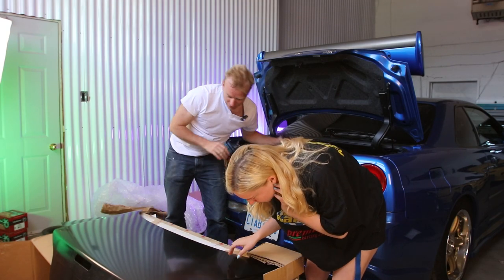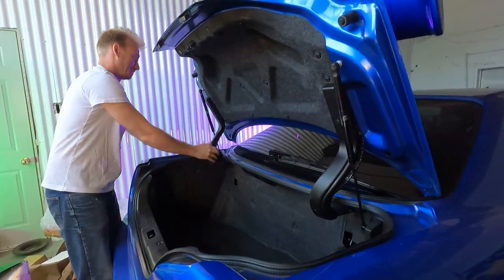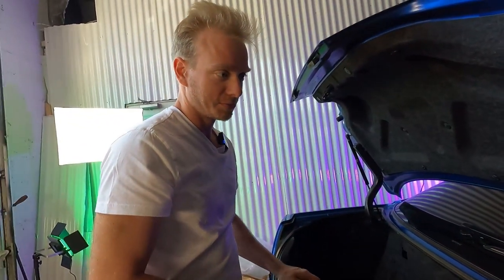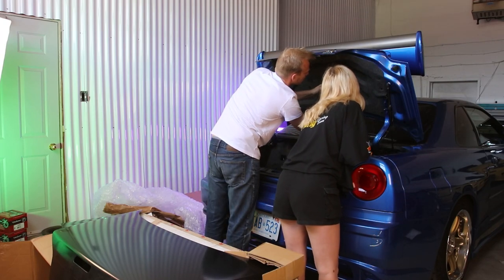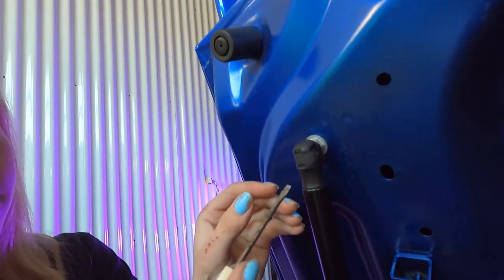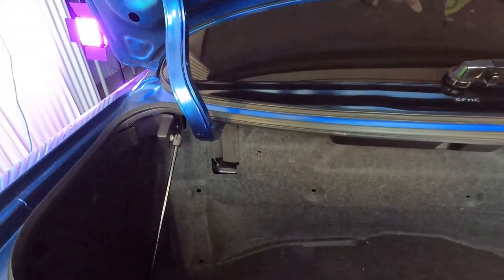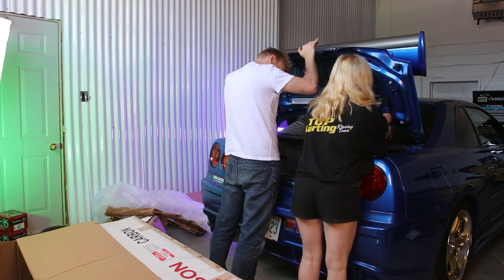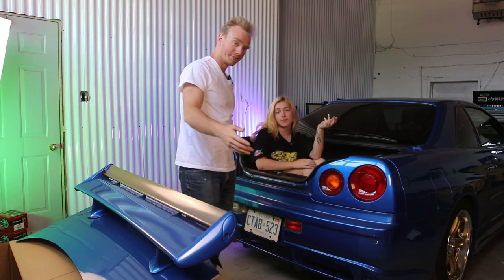R34 trunk removal made easy!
Progress is progress. Sam was super helpful!

Buy Tools
On Amazon (Paid Link)

Buy Camera & Gear
Camera On Amazon (Paid Link)

Purchases made through some store links may provide some compensation to Pantheon Garage.